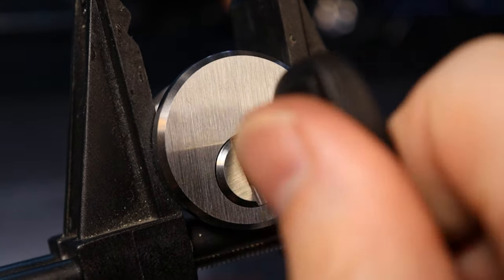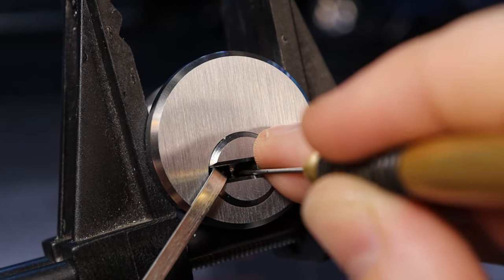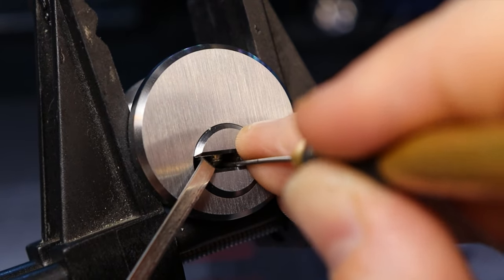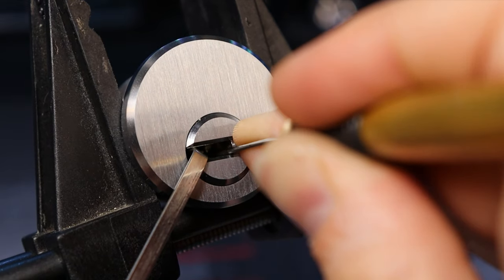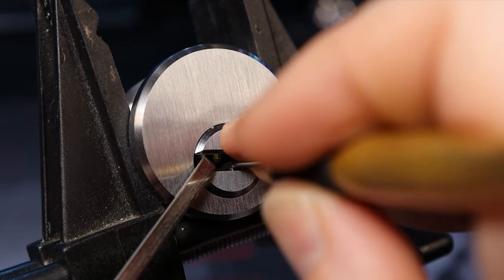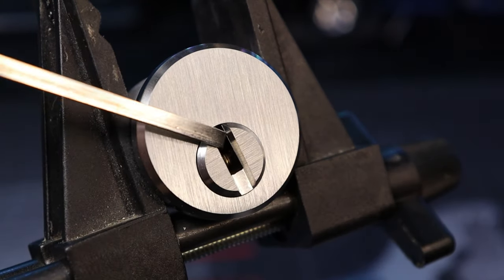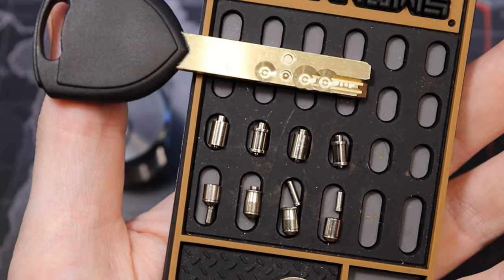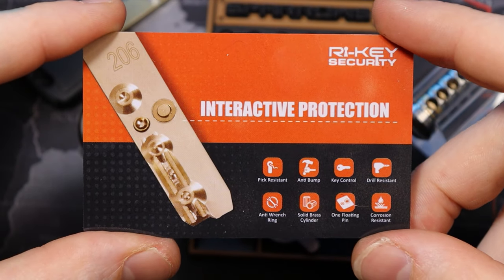308) Ri-Key Security Pin-in-Pin Picked and Gutted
Ri-Key Security Pin-in-Pin Picked and Gutted

00:00 - Intro
00:35 - Start Picking
04:17 - Open
04:28 - View of Pins